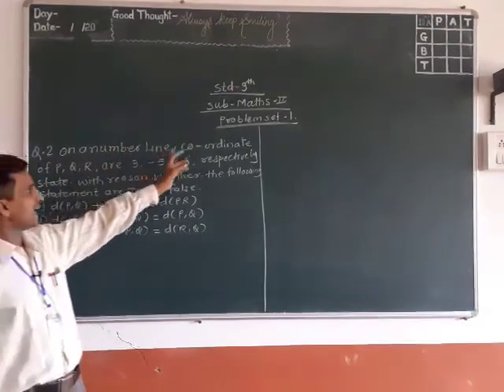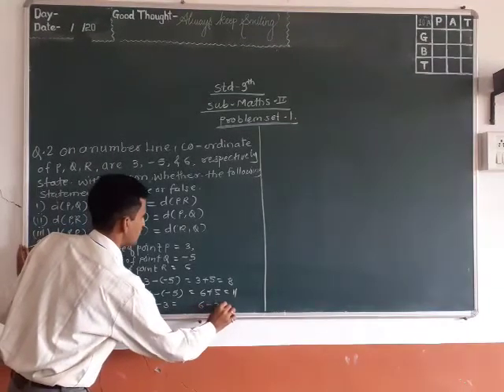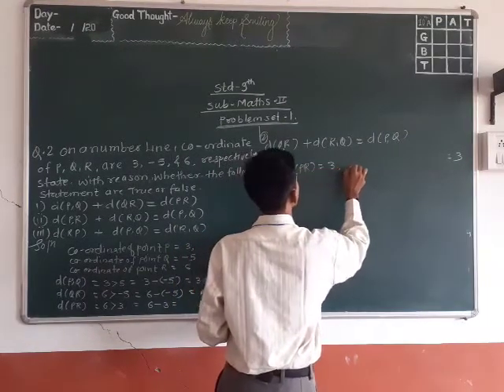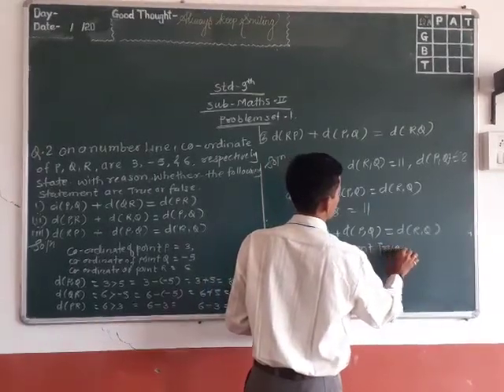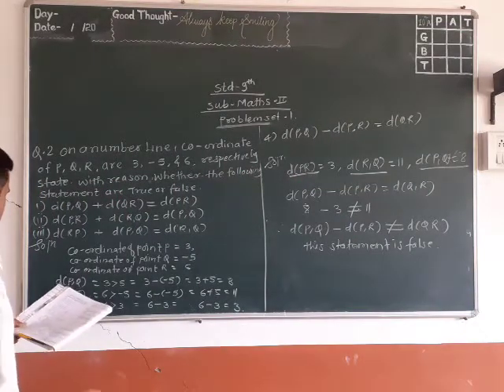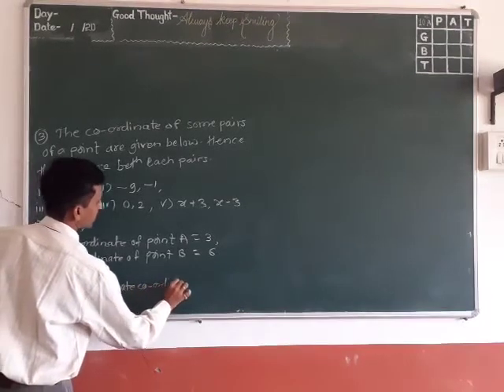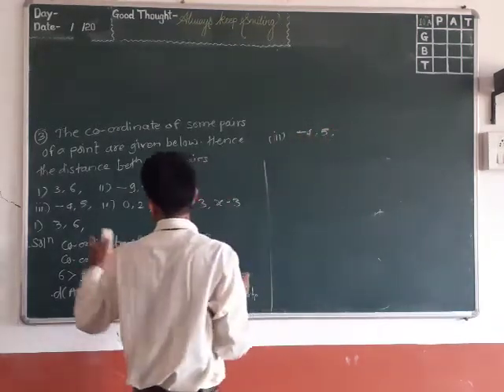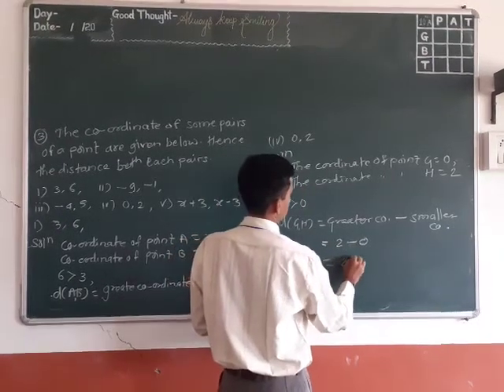std -9 Sub.Maths -2 Ch.1 Problem set -1